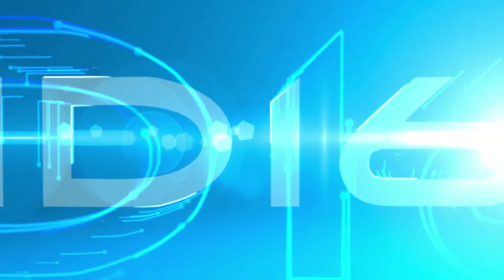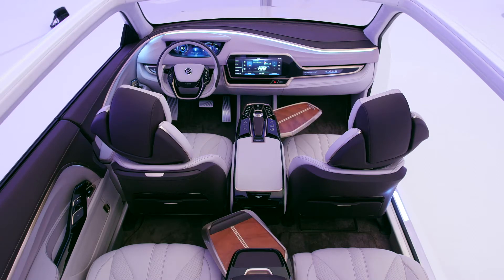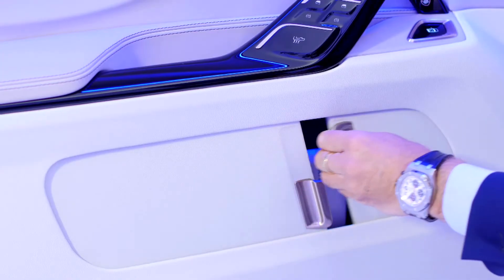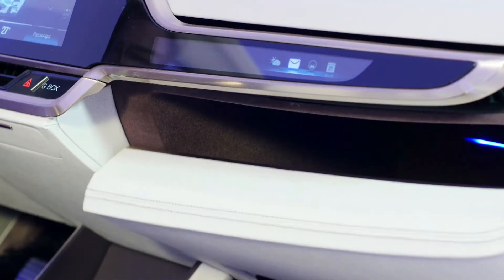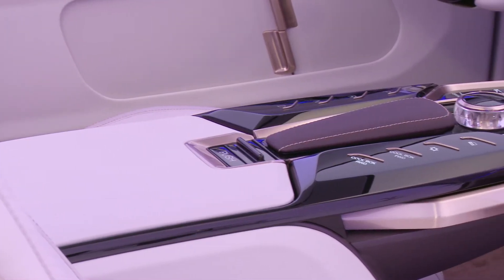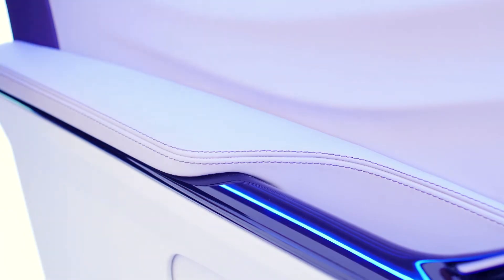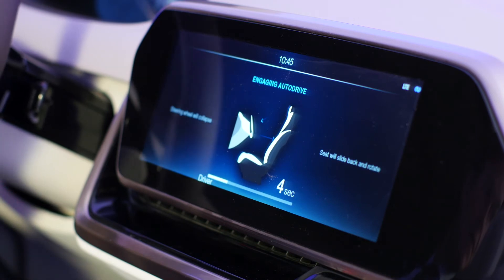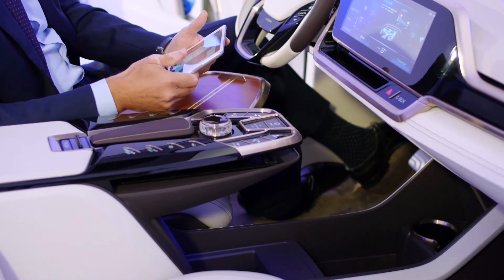Yanfeng Automotive Interiors’ ID16 concept (english)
Yanfeng Automotive Interiors (YFAI), the world’s largest supplier of automotive interiors, is offering a look into the future of vehicle interiors with the global debut of its Innovation Demonstrator 2016 (ID16) concept car at the International Motor Show (IAA) in Frankfurt. The company is presenting new product technologies, production processes, and surface and smart solution integration, that enable new interior styling across instrument panels, floor consoles, door panels and overhead consoles. The ID16 concept offers a preview of the company’s vision of driving comfort in 2025. It features over 30 technologies and innovations – many of which are already market-ready – that will improve interior comfort and convenience in autonomous driving, packaged in an SUV platform.